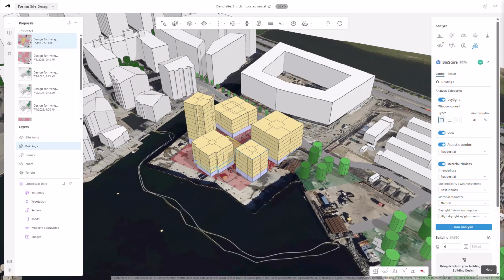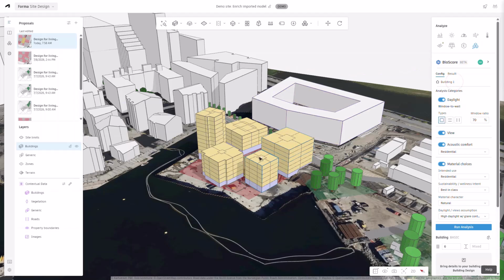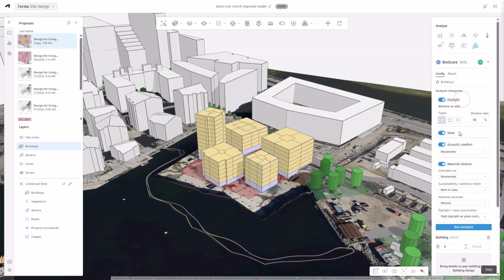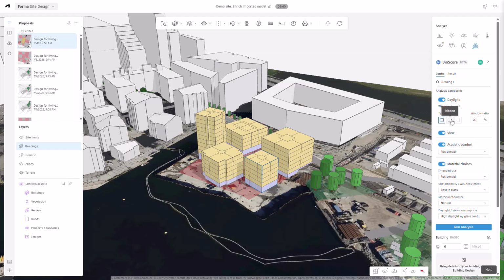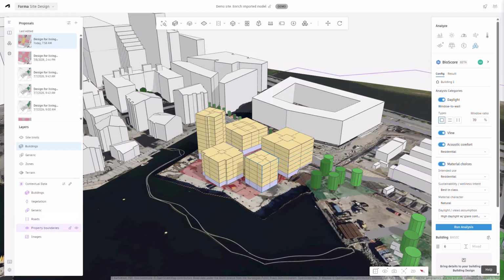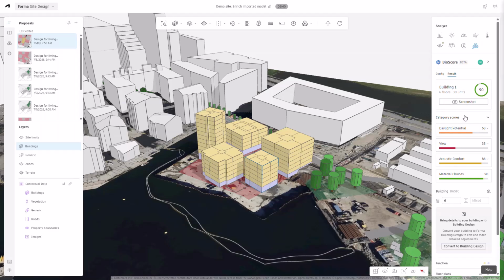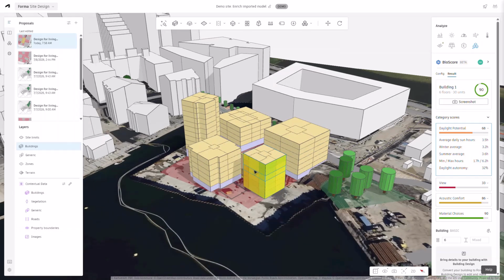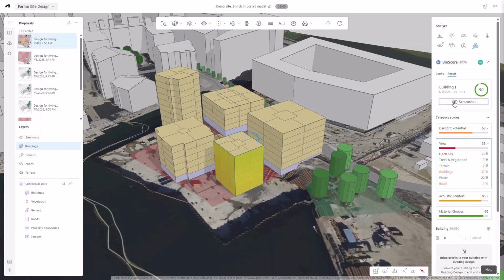Naviate BioScore overview beta v1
Naviate BioScore explores how wellbeing-focused insights can become part of early-stage design workflows, helping teams consider human experience alongside sustainability, performance, and spatial design from the very beginning.